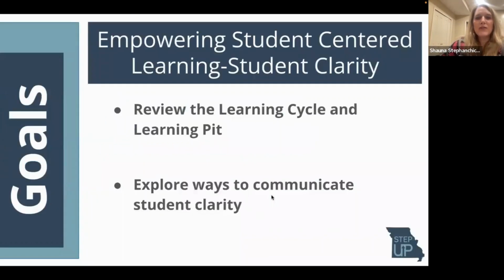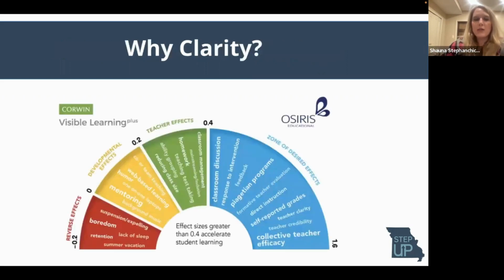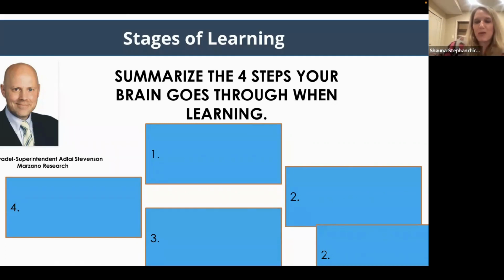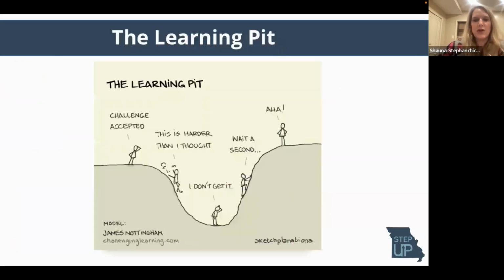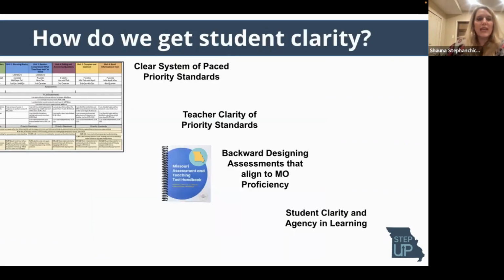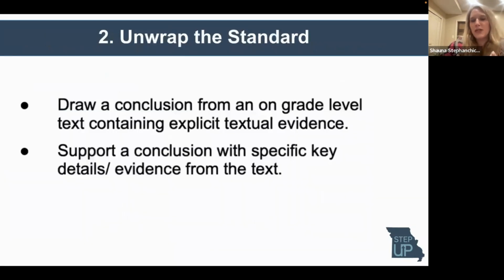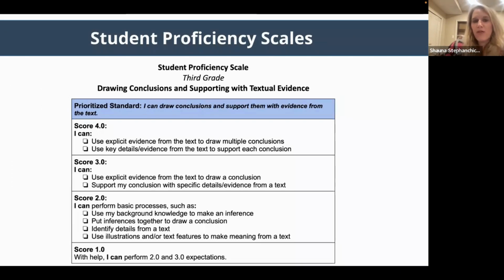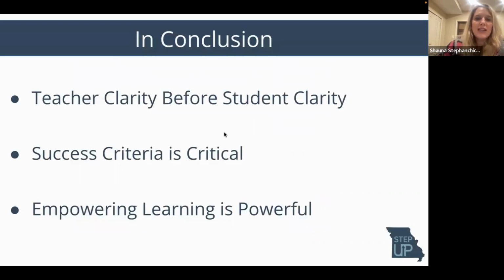Teacher Clarity Series Part 3: Empowering Student Centered Learning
In this session, we cover the steps needed to personalize learning for individual students and give them clarity to their own learning.